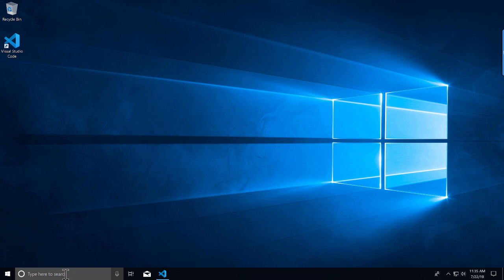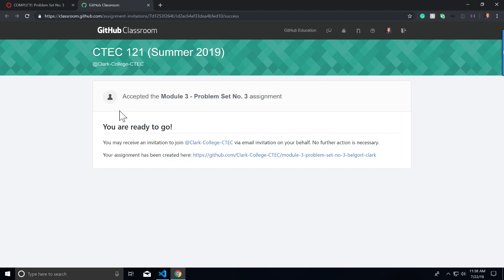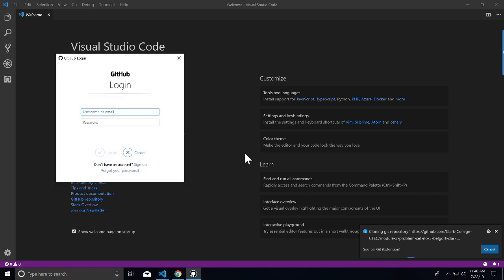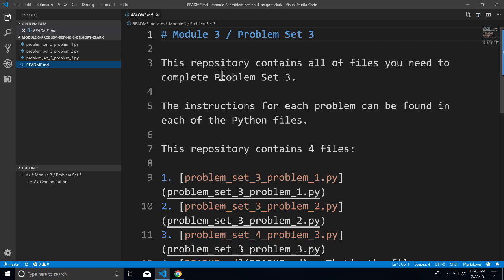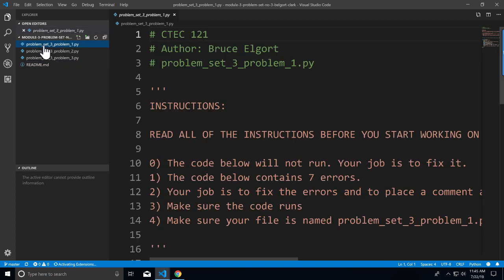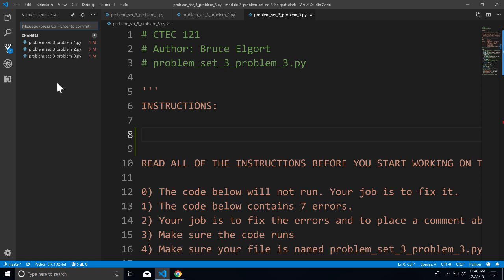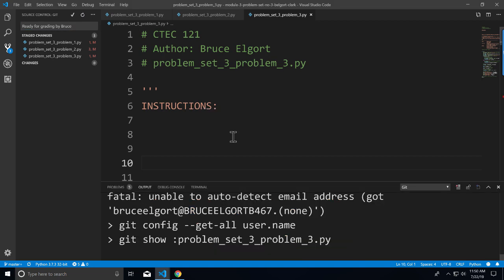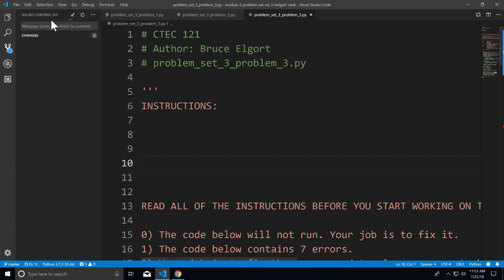CTEC 121 - Module 3 Assignment Workflow